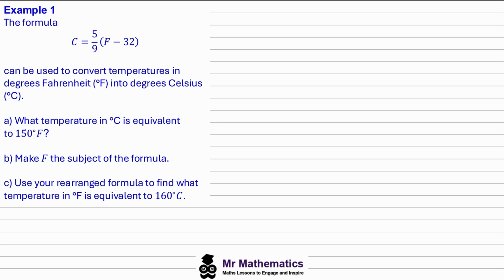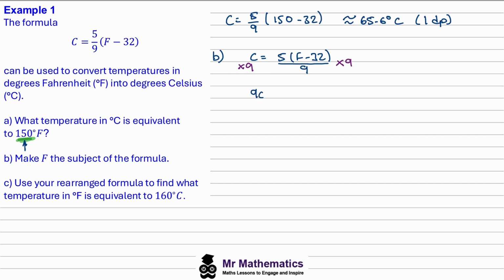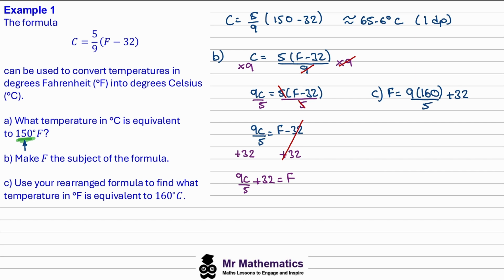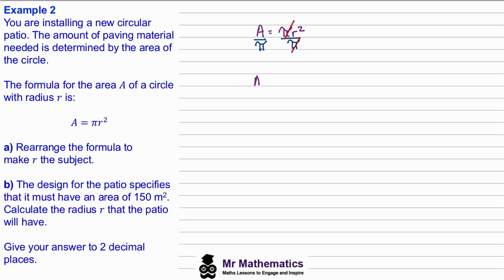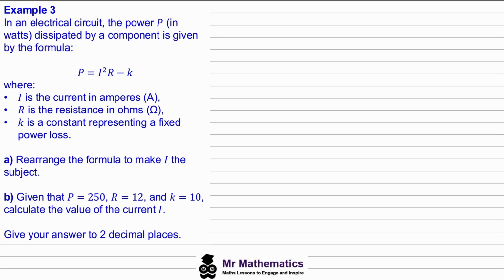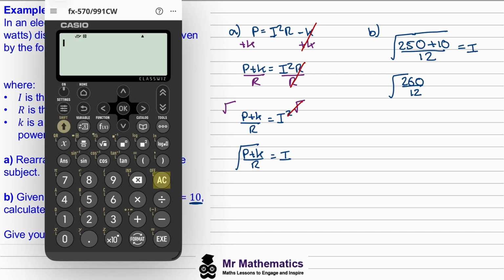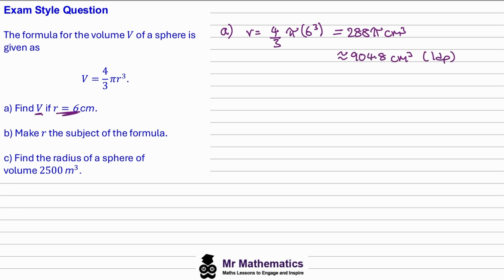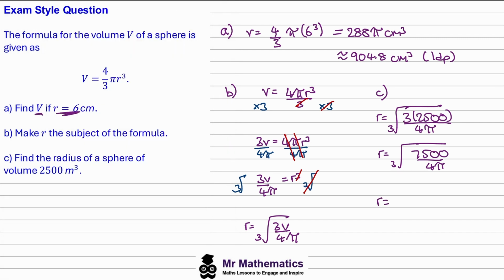📘 Modelling with Formulae | GCSE & IGCSE Maths Lesson Mr Mathematics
In this lesson, we explore how to model real-life situations using algebraic formulae. You’ll learn how to:
 • Convert between Fahrenheit and Celsius using a formula
 • Rearrange the area of a circle formula to solve for the radius
 • Work with power, current, resistance, and constants in electrical circuits
 • Tackle an exam-style question on the volume of a sphere

The lesson includes worked examples, step-by-step explanations, and exam-style practice. Perfect for students revising GCSE and IGCSE Mathematics.